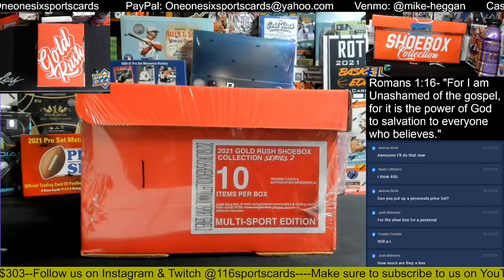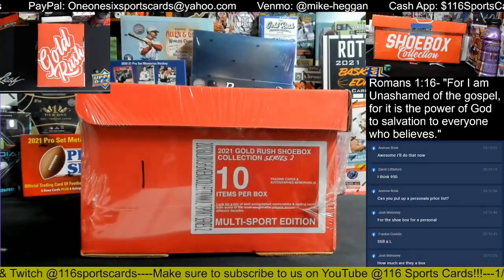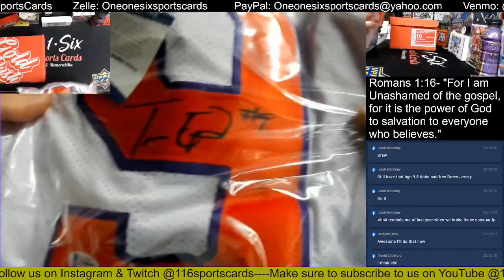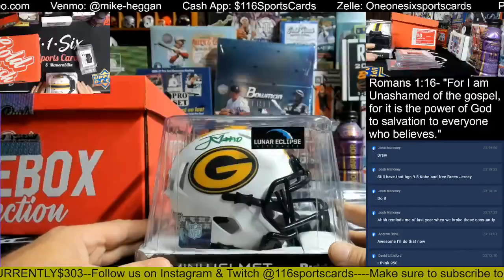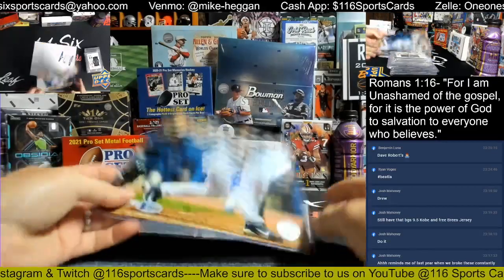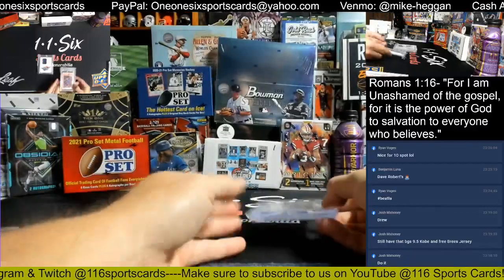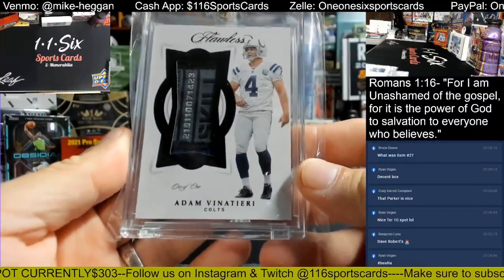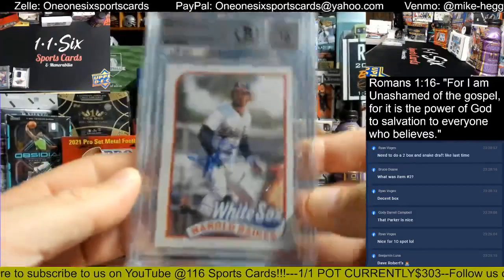2021 Gold Rush SHOEBOX Hit Draft